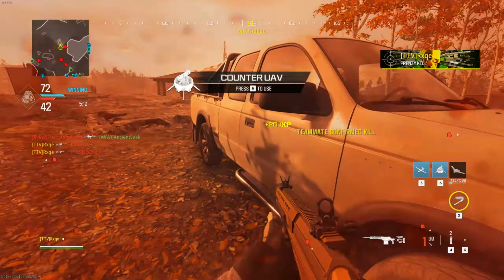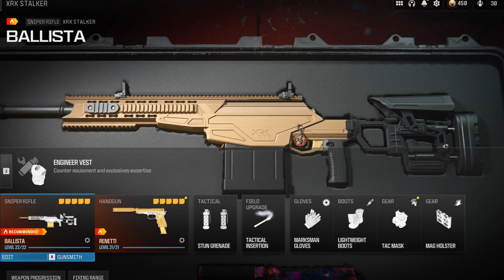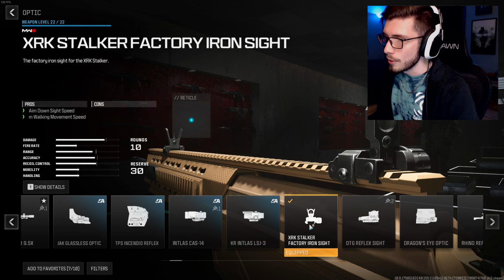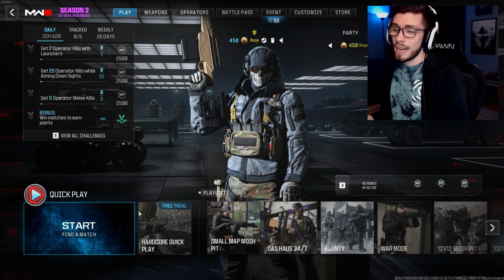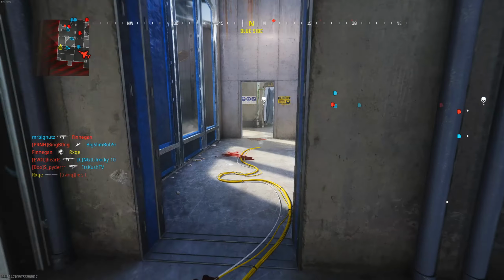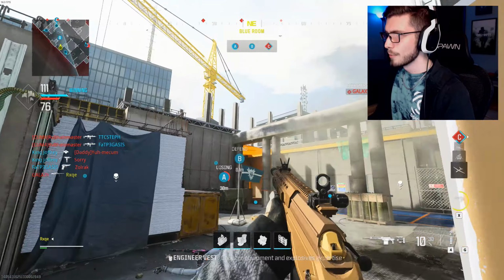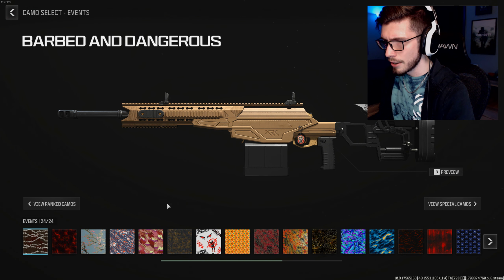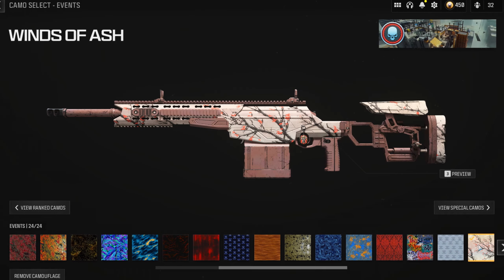The BALLISTA is BACK in Modern Warfare 3!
Black Ops 2 gamers rise up, the Ballista is back in Modern Warfare 3 with the addition of the new xrk factory iron sight with Season 2 Reloaded! The attachment is currently a bugged unlock though, I got a little lucky in getting it but there are a few ways you could potentially unlock it before the fix comes. Hope you all enjoy the video!
- get access to custom subscriber badges, emotes to use in the comments, early previews to videos and more!

Follow the live streams on Twitch and Kick!

Timestamps:
Intro - Iron Sight XRK Stalker Clips: 00:00
XRK Stalker Iron Sight bugged: 00:50
How to unlock the XRK Stalker Factory Iron Sight: 01:17
MW3 Season 2 Reloaded New Content; SOA Subverter, Soulrender, and Das Haus!: 03:03
MW3 Free to Play Weekend?: 03:45
MW3 Das Haus & XRK Stalker Iron Sight Gameplay: 03:56
New MW3 Dune Event Full Shields Camo: 05:23
Missing Blitz Pacing, would love to see it in MW3: 05:41
tac inserts and the Modern Warfare 2 Remastered experimental playlist: 08:30
XRK Stalker Iron Sight Sniping: 09:31
final thoughts: 10:23